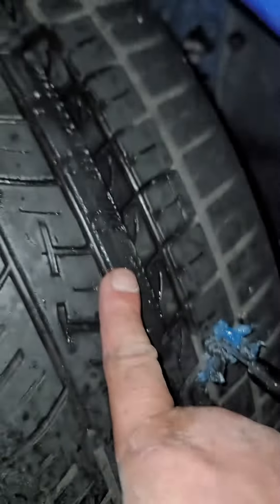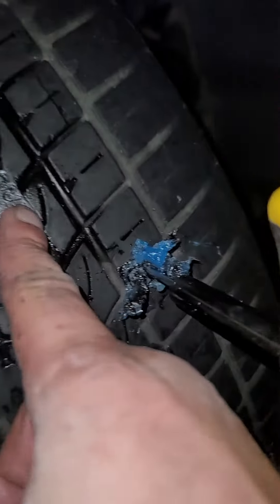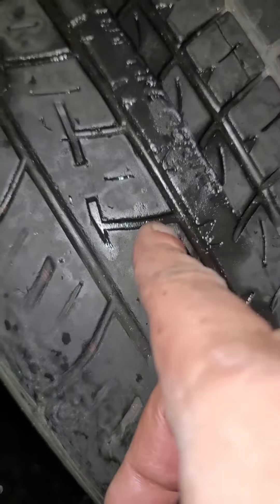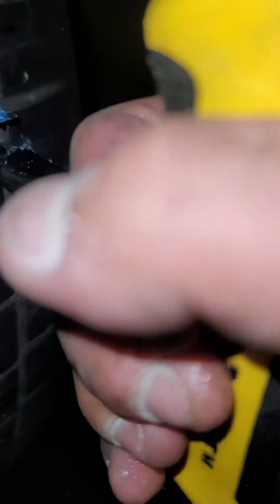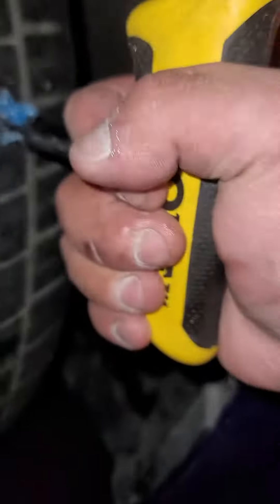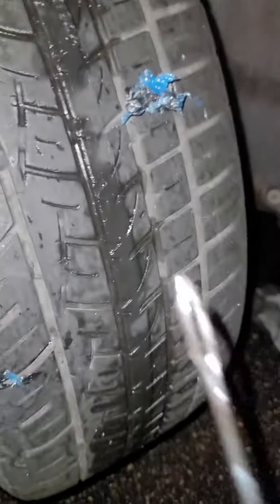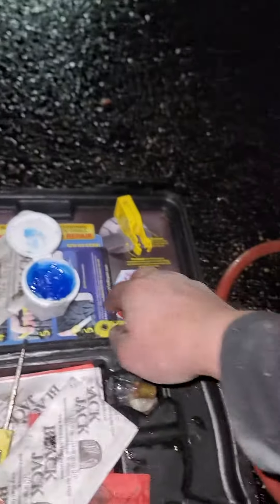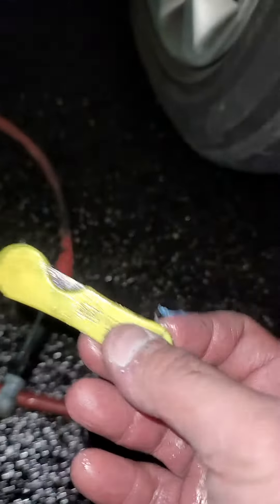Do not use fix a flat it will ruin your TPI Get this set for flats part1